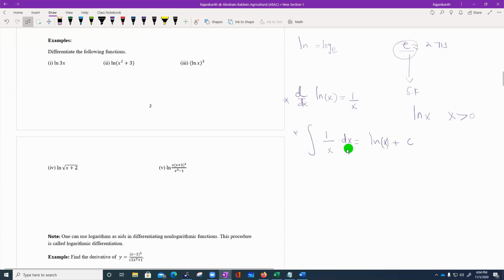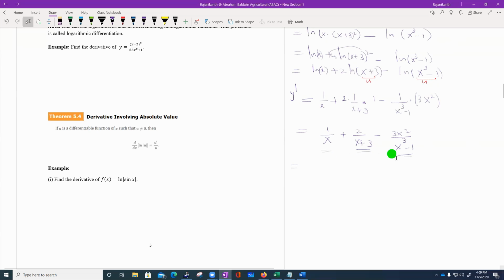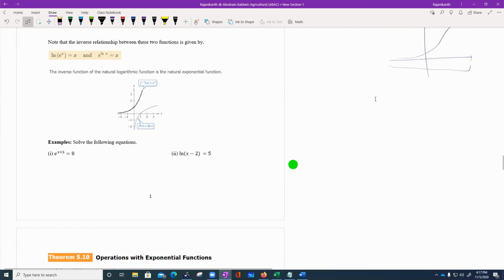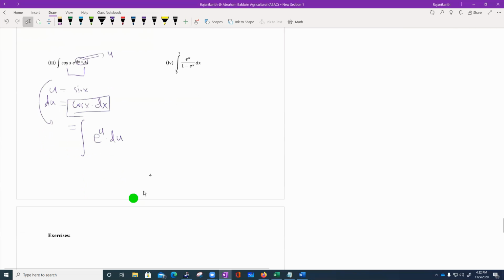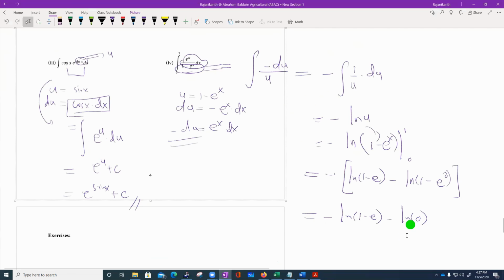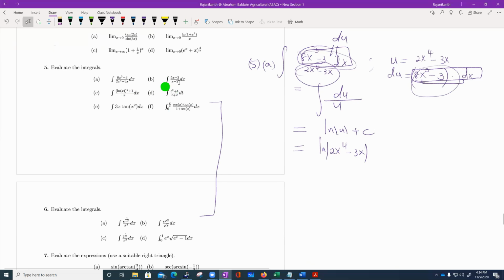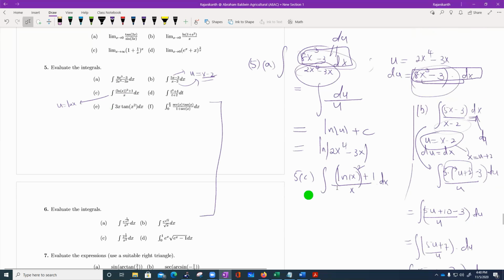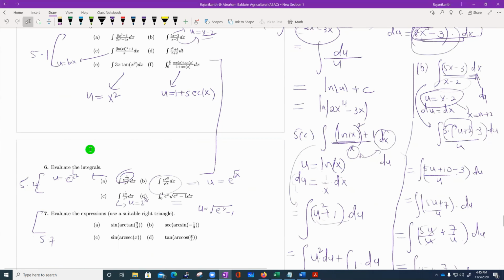Math 2053 class meeting Nov 5